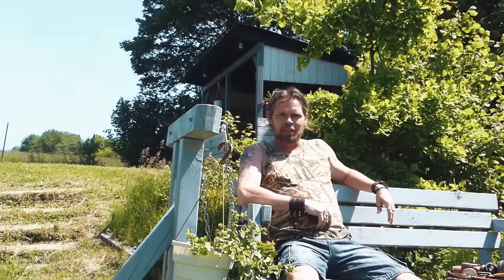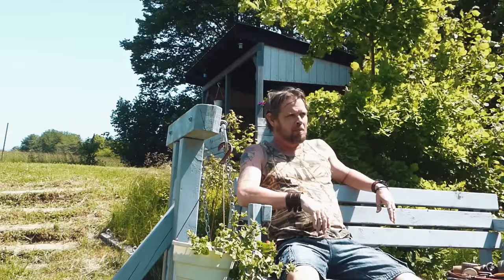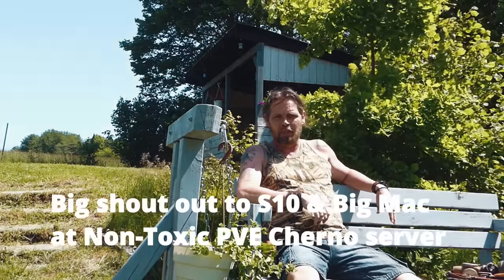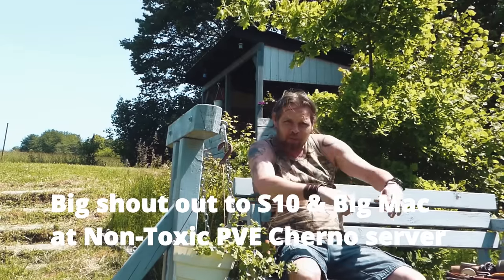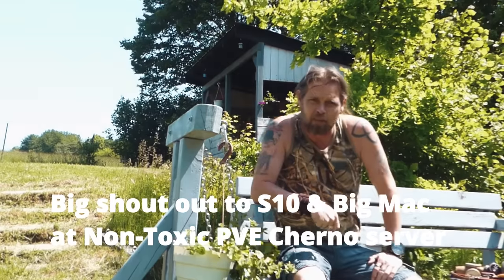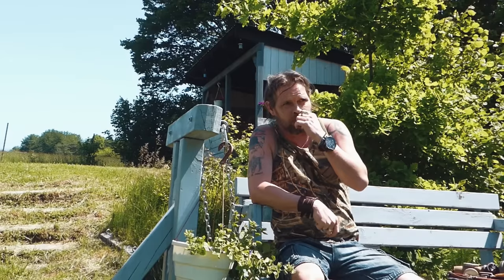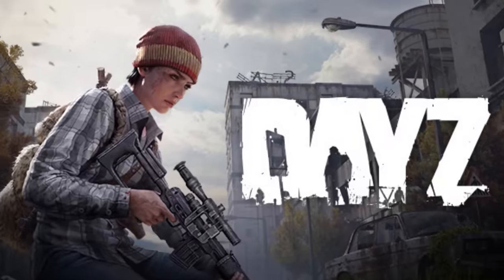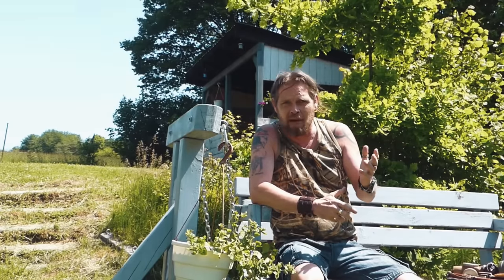DayZ - Living in the real Chernarus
Pajka, KA bayonets, sharpening stones, M3S trucks? Sound familiar? They will do if you play DayZ. Have you ever seen them, or many of the other Dayz staples, in real life? Well, where I live it's like living in Chernarus on a daily basis - and many loot items, vehicles and terrain features are everyday staples out here. Or just to add a bit of a fantasy twist to a dark, zombie-filled apocalyptic socialist wasteland?
Join me as I introduce you to some things you're used to seeing or dealing with in game, but in real life form.

Recommended server - Non-Toxic PVE Banov (also their Deer Isle server). No gas and lots of cool mods

Filmed with a Panasonic Lumix FZ300/FZ330 with a Polaroid UV lens.On location in the Carpathian Mountains.